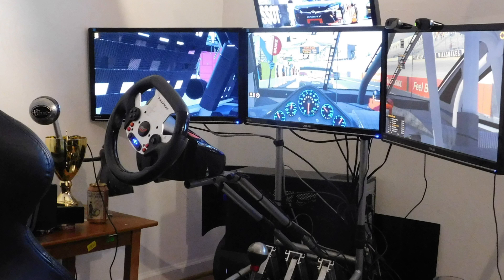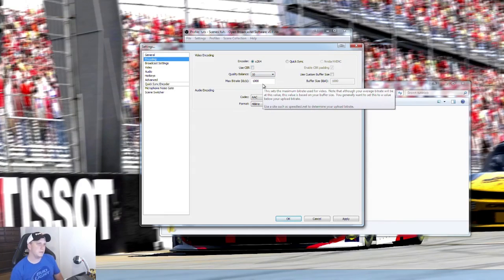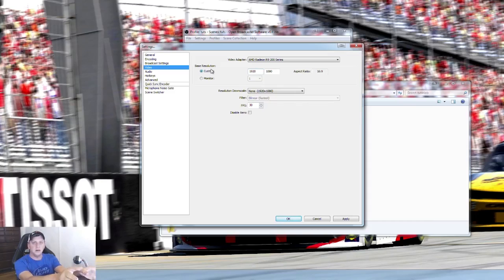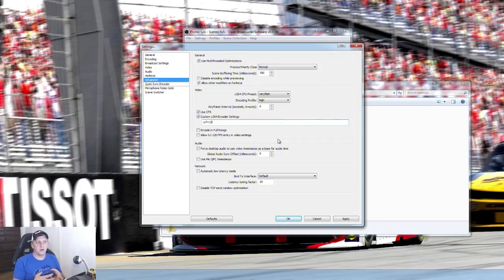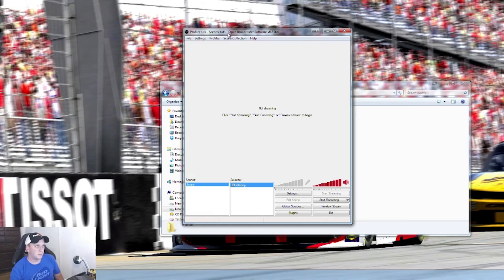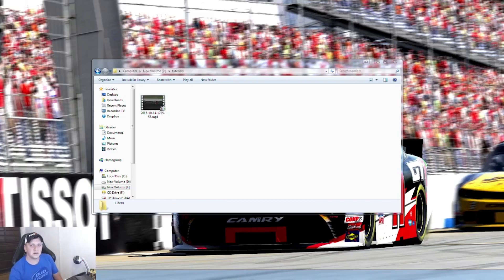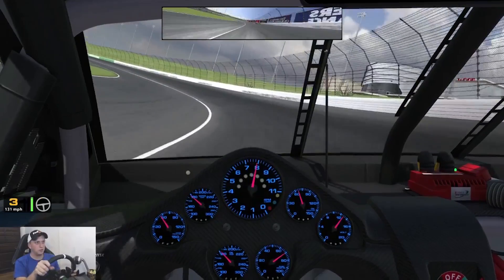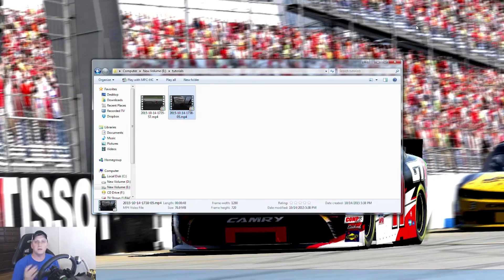Recording iRacing with Triple Monitors (Center Monitor Capture)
How to capture iRacing with an EyeFinity setup.  This is a very basic video.